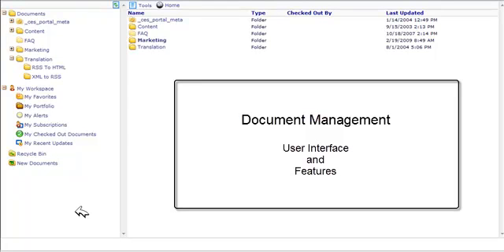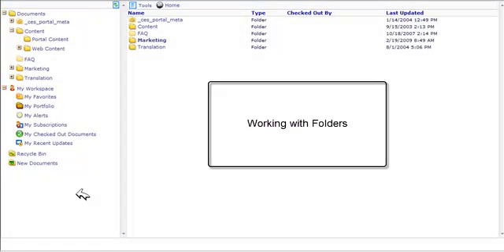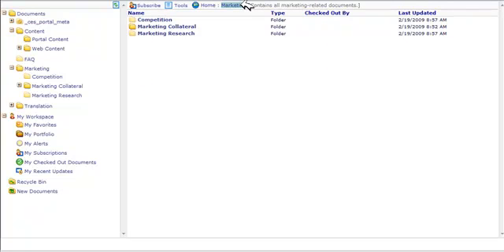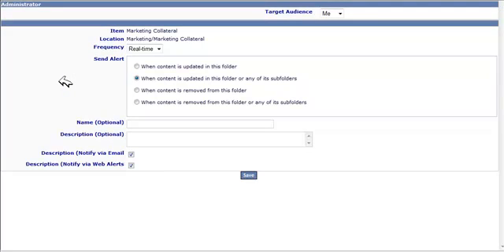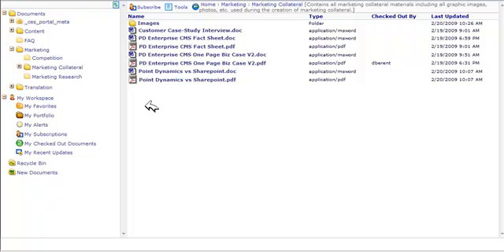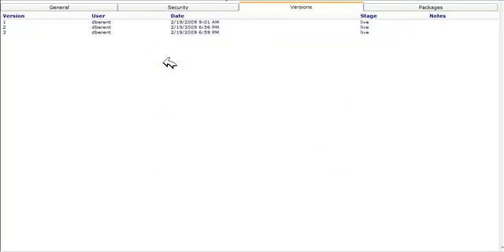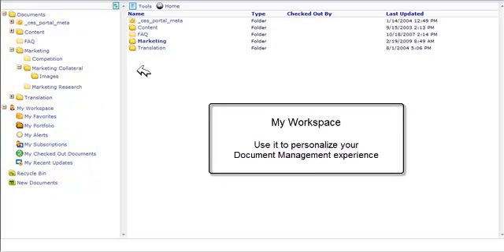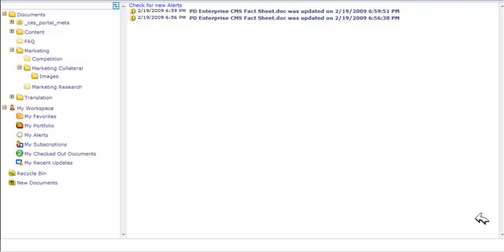Point Dynamics Document Management Demo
Actual user experience showing the major features of Point Dynamics' document management functions.